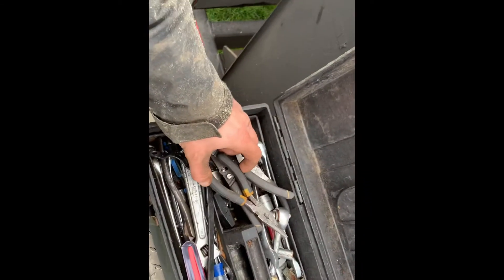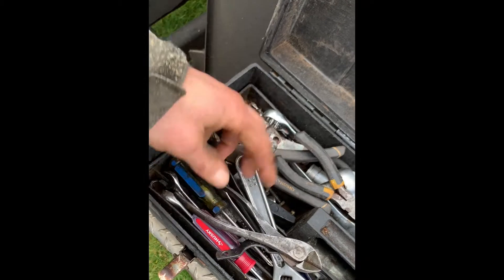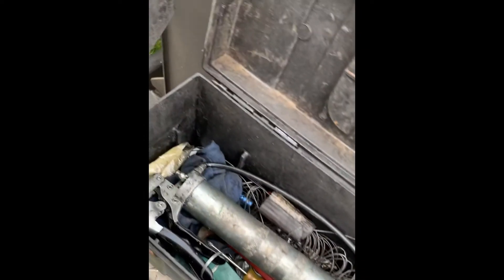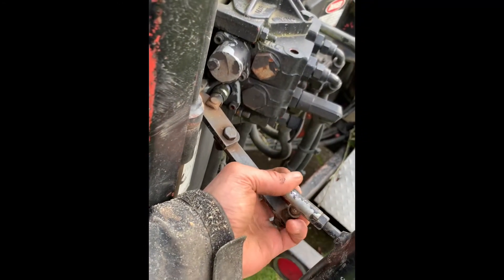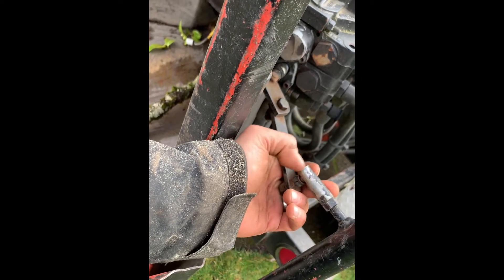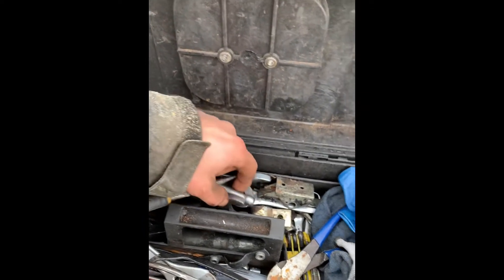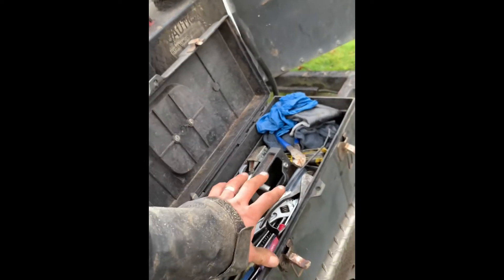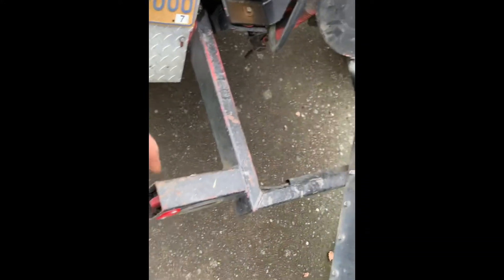Tools Tools Tools, should you keep a toolbox on your truck?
A fully stocked toolbox can save you from tons of tough situations, it never fails to prepare for Murphy’s law.